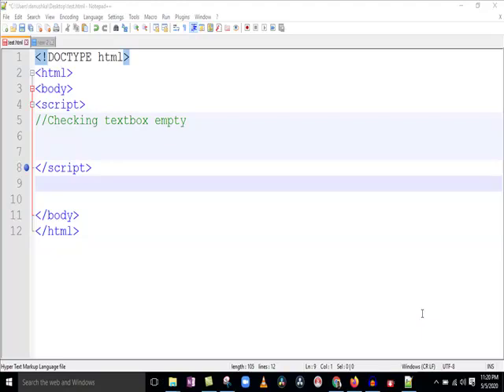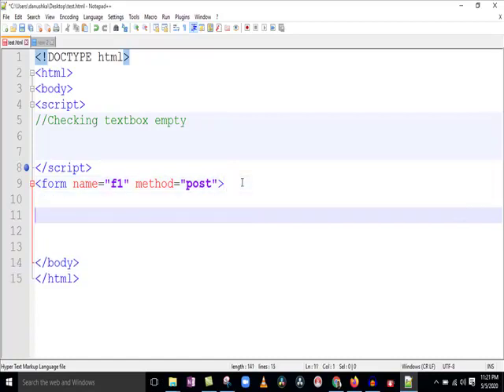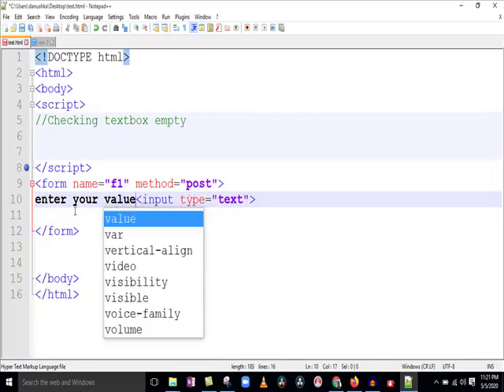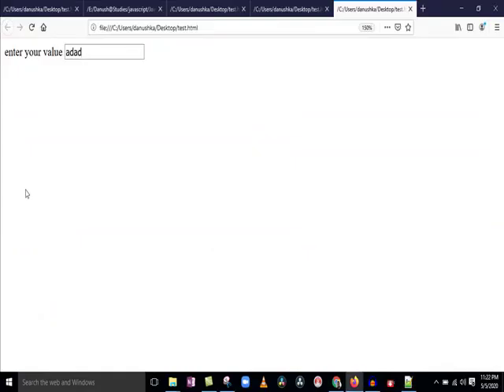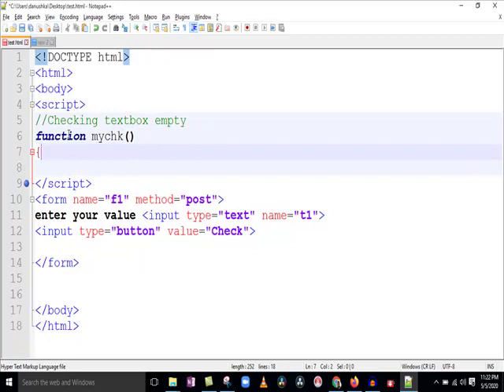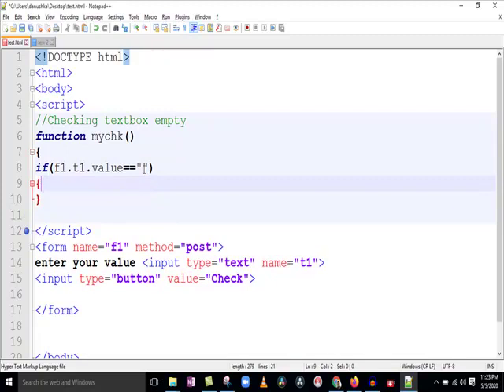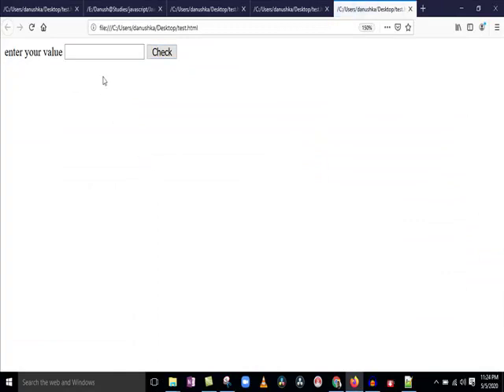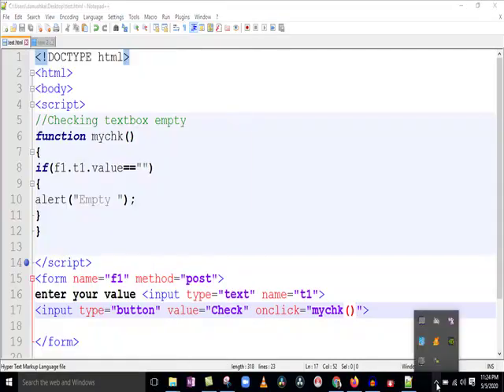JavaScript session 41 checking Empty Textbox